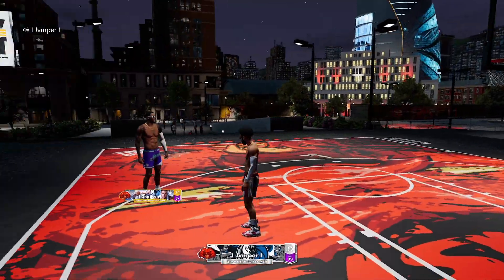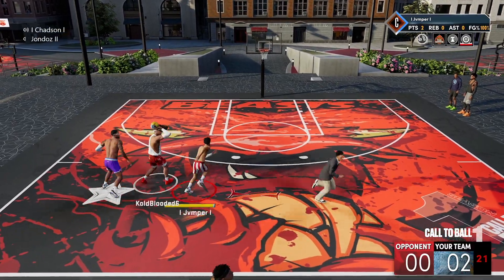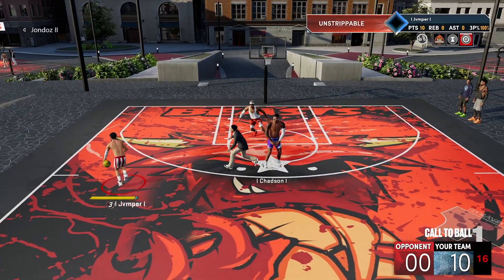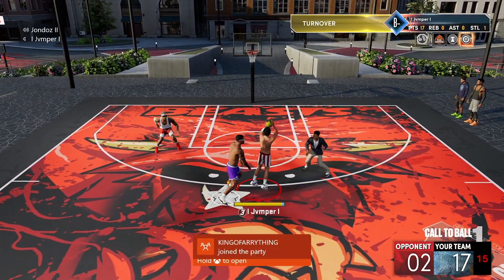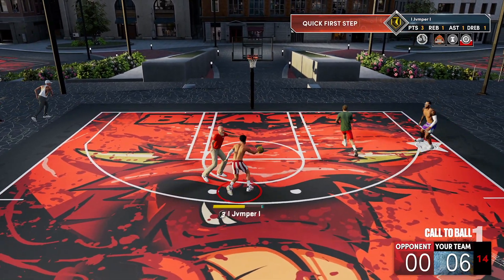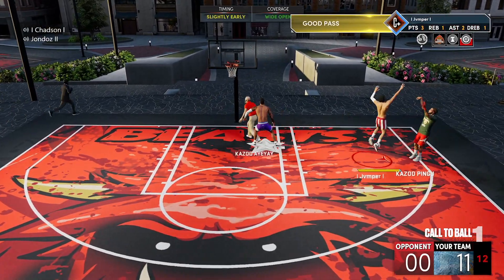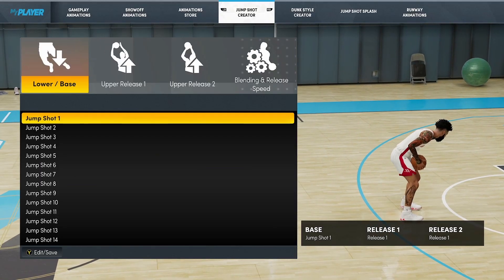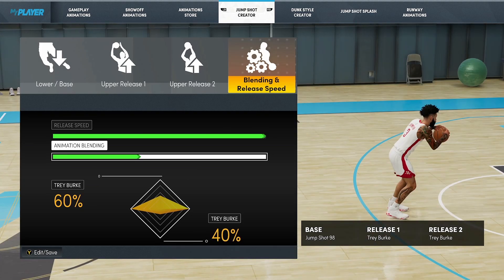*Official* Best Jumpshot for Guards on NBA 2K22 Next Gen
The Best jump shot on NBA 2K22 Next-Gen